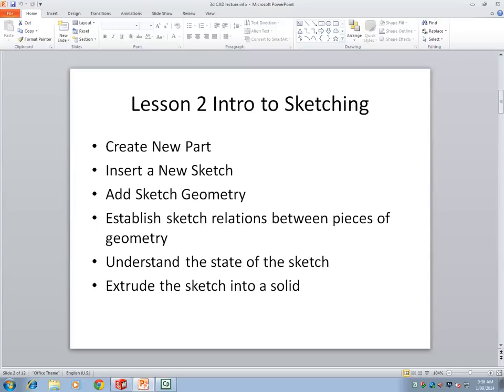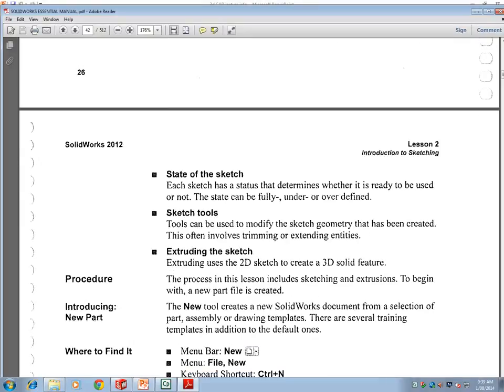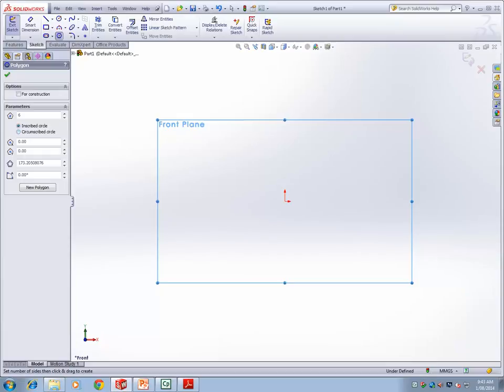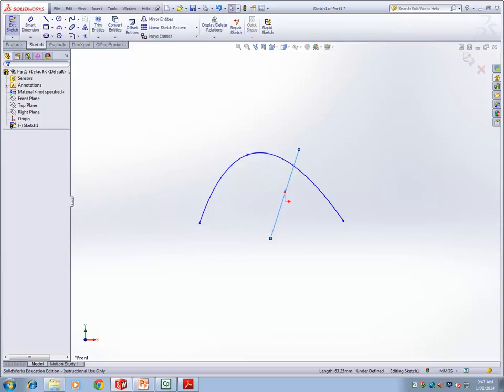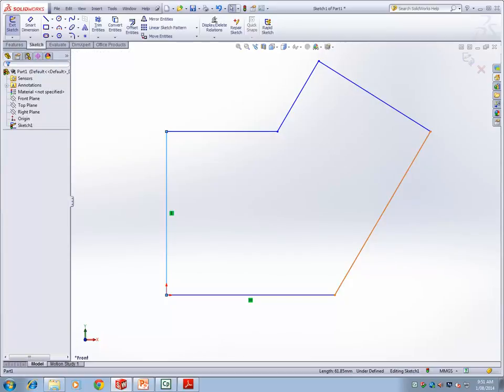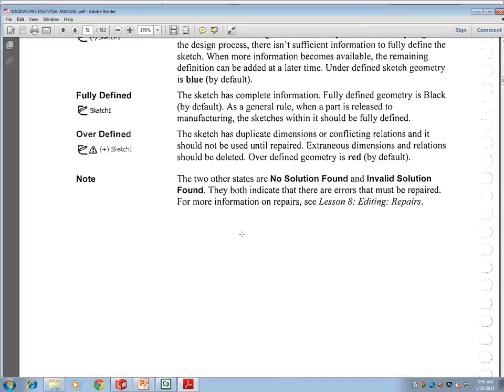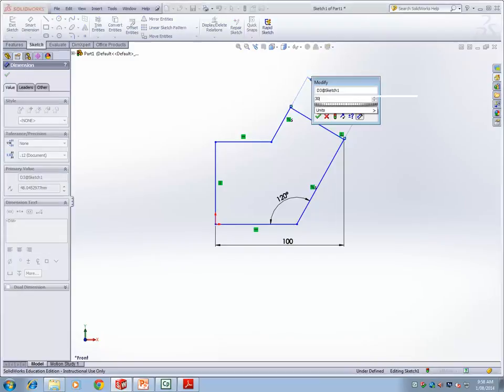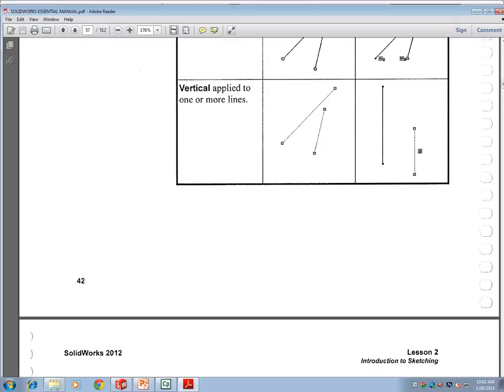Lecture 2 Sketch and Extrude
Create a new part
Insert a new sketch
Add sketch geometry
Establish sketch relations between pieces of geometry
Understand the stage of the sketch
Extrude the sketch into a solid